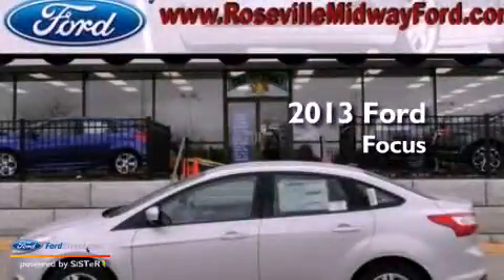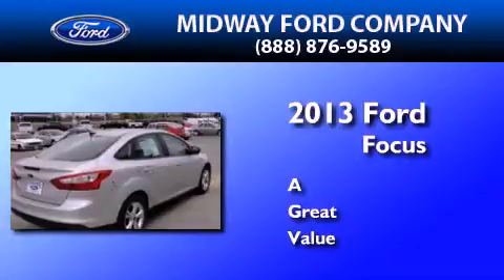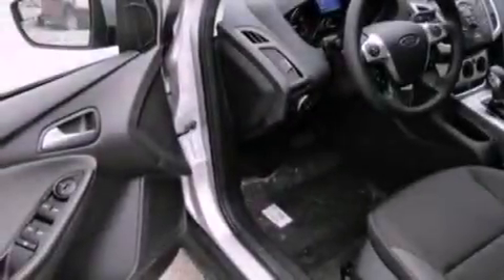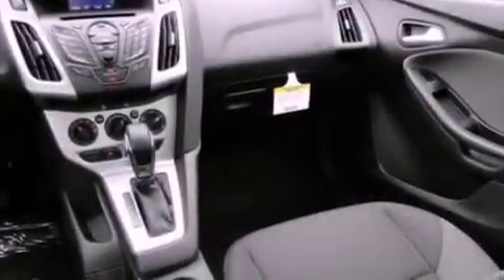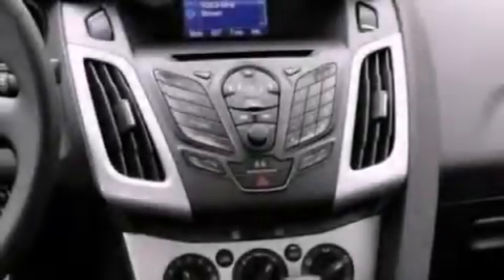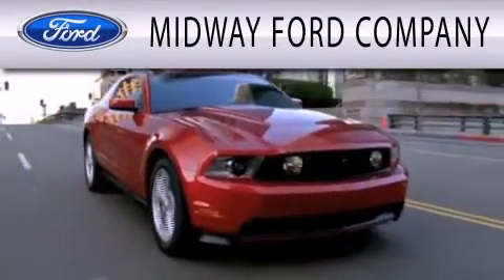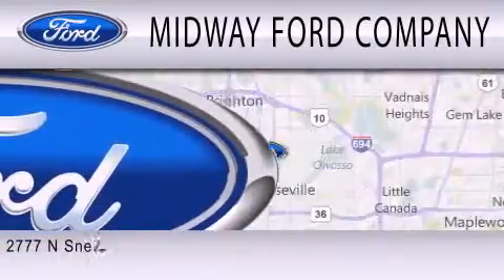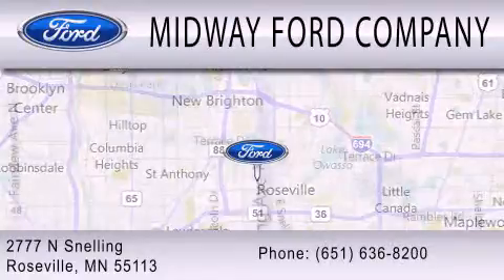2013 Ford Focus Roseville MN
Year : 2013
 Make : Ford
 Model : Focus
 Engine : 2.0L I4 16V GDI DOHC FLEXIBLE FUEL

 Exterior : INGOT SILVER METALLIC
 Miles : 4
 Interior : CHARCOAL BLACK
 Stock : 138023